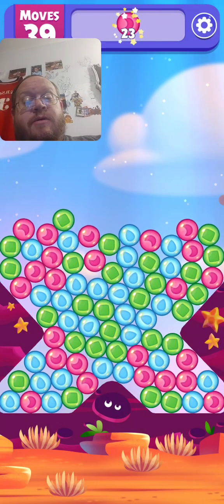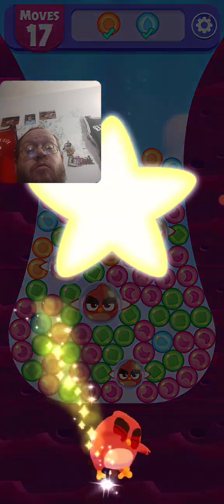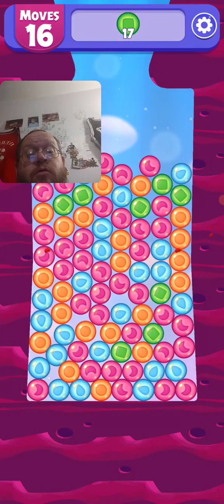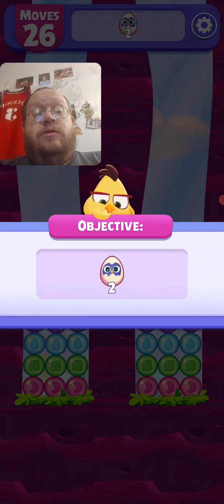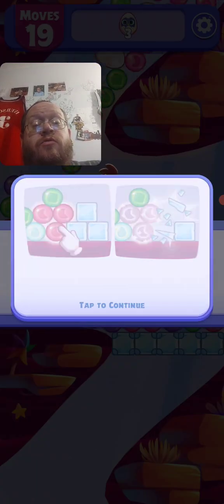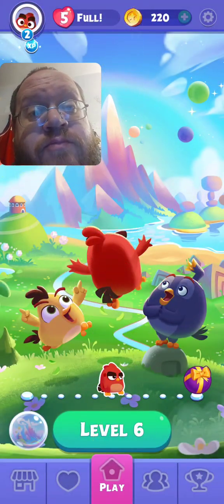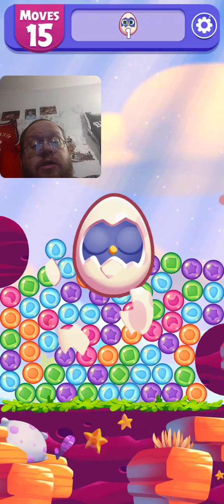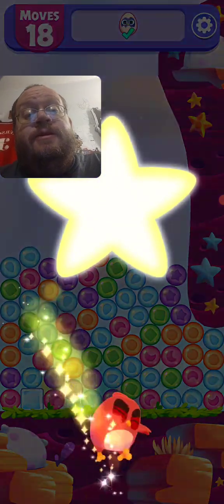Angry Birds Dream Blast Game Play #1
Missing People, Cold Cases, Ghost, UFO, Sleep Stream, YouTube Boxing, Highway Watching, Sports Cards, & Gaming

Leasburg, Missouri
65535

Thanks